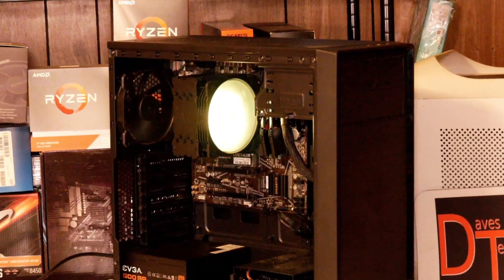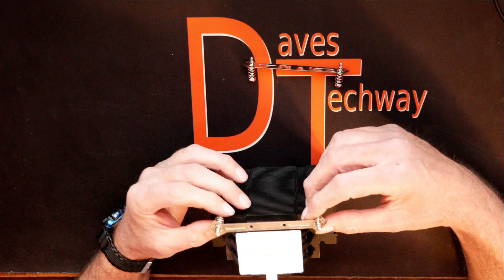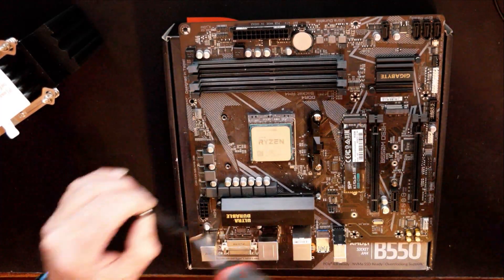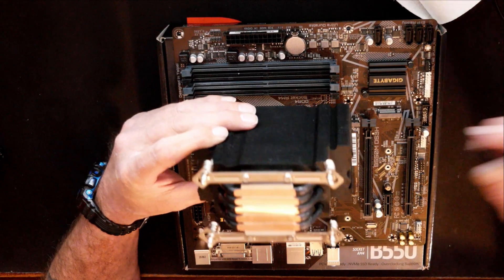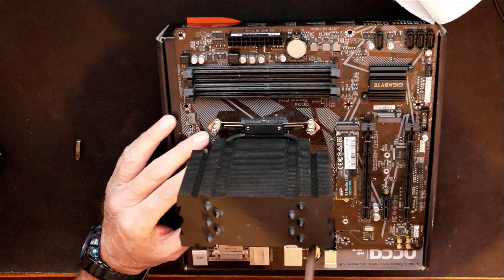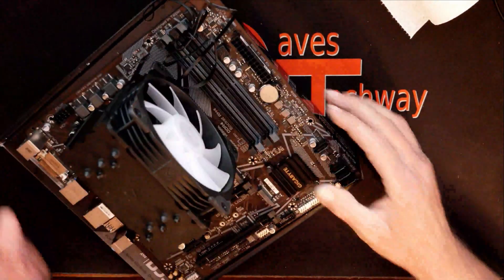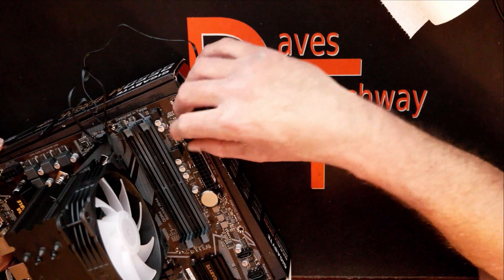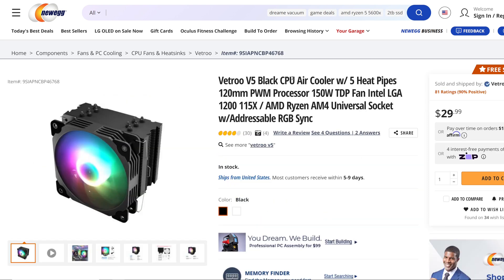Vetroo V5 AM4 Installation Guide and Performance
Vetroo V5 AM4 Installation Guide and Performance, In this video we will be showing you how to install the budget Vertoo V5 cpu cooler on the AM4 socket, and showing what the performance is of the budget cpu Cooler. Vetroo V5 Vs. Wraith Stealth Vs. Aigo Shadow Max Vs. Hyper T4

Timestamps:
00:00 Intro
00:26 How to Install
09:42 The Parts
11:10 How I Tested
12:17 The Results
13:03 Conclusion